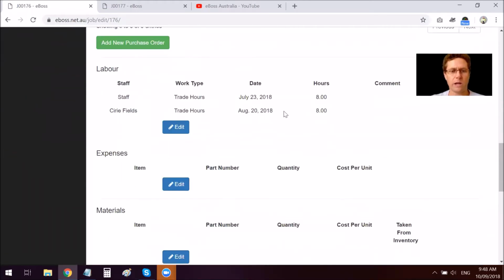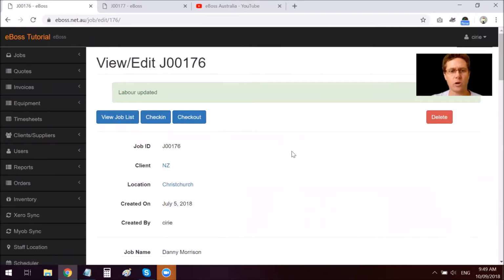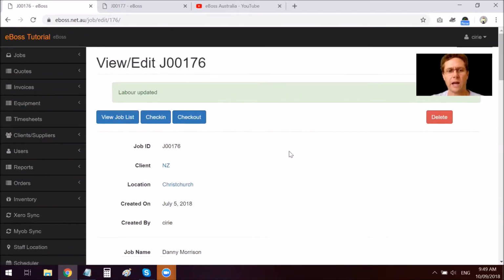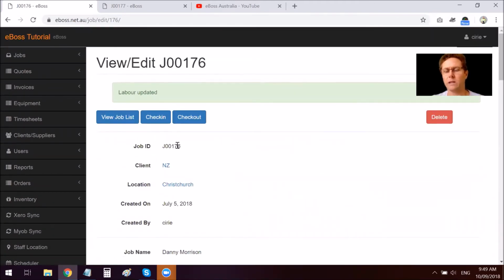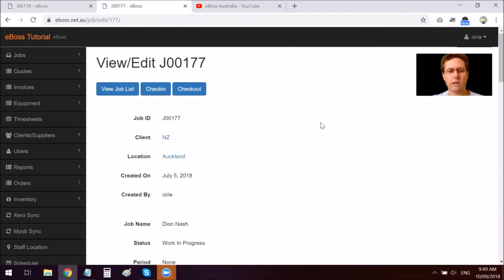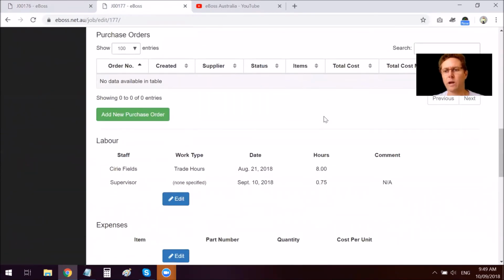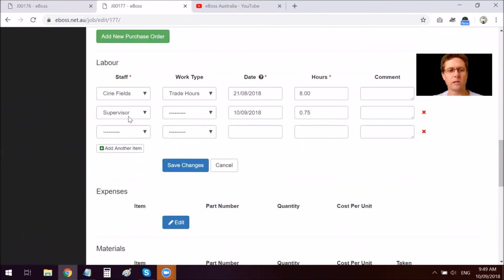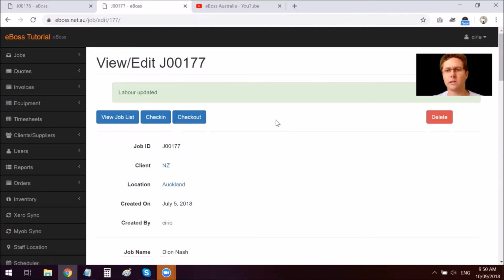Add labour FIELD STAFF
How to check in/out to add labour for field staff